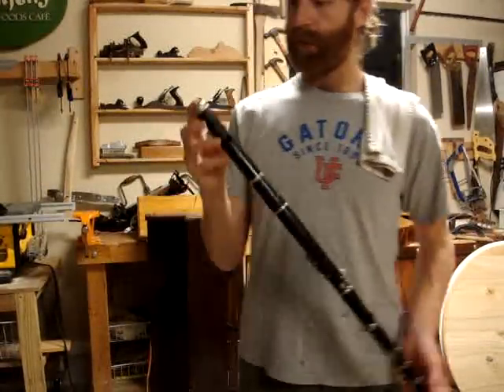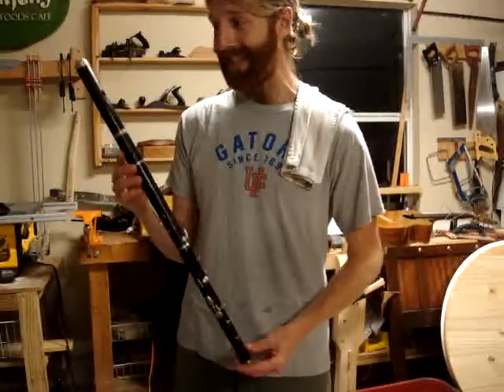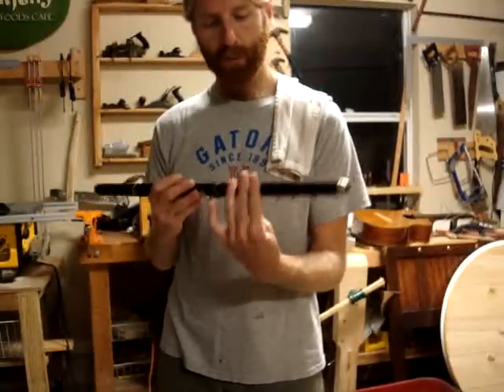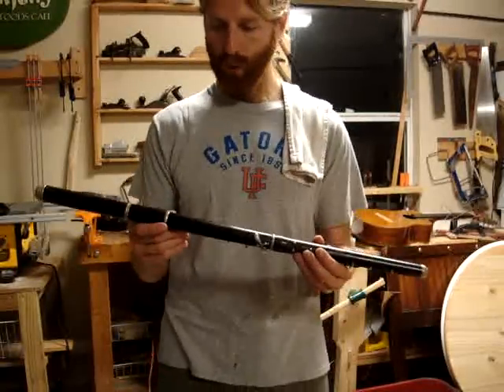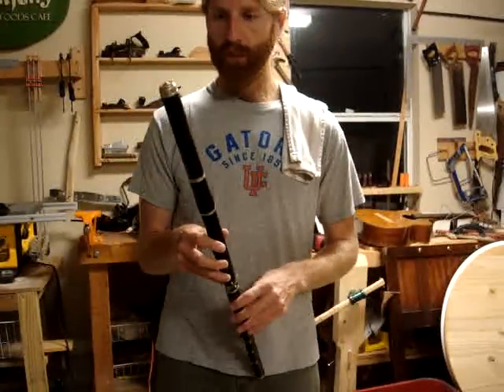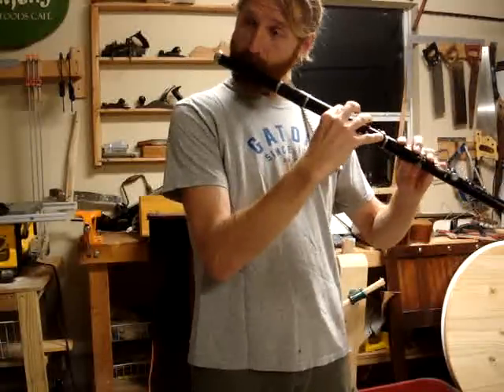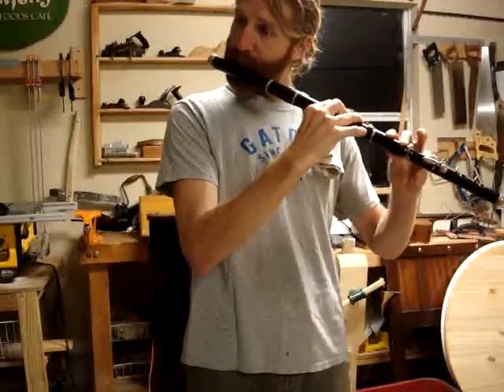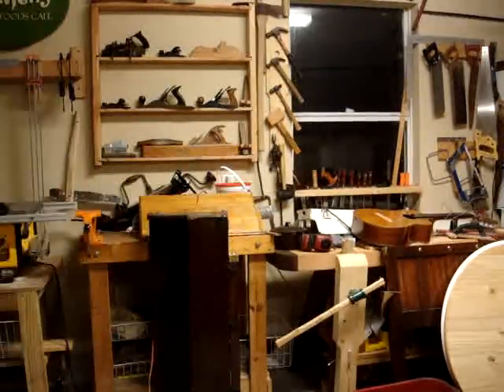Antique 1800s African Blackwood Wooden Flute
An African Blackwood (Grenadilla) wood flute dated in the mid 1800s. I AM NOT A FLUTE PLAYER! Keep that in mind.